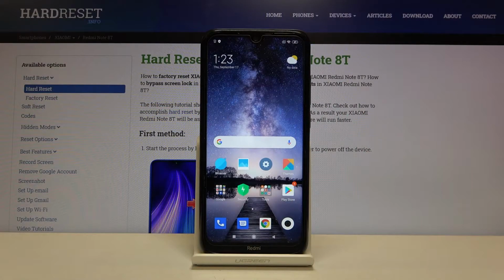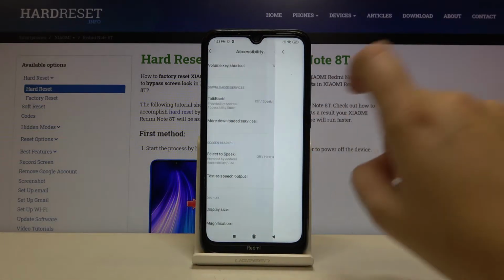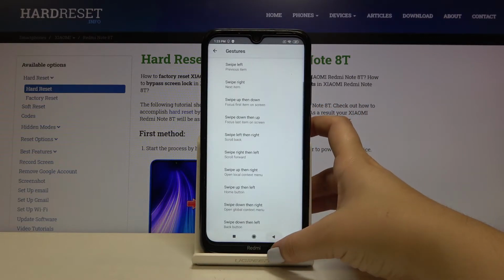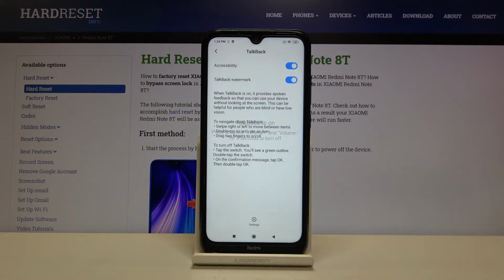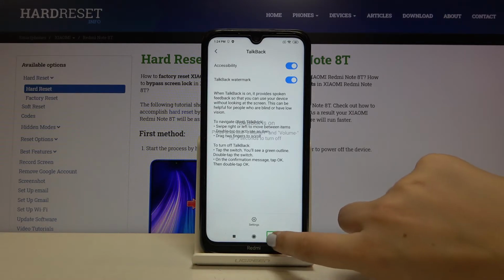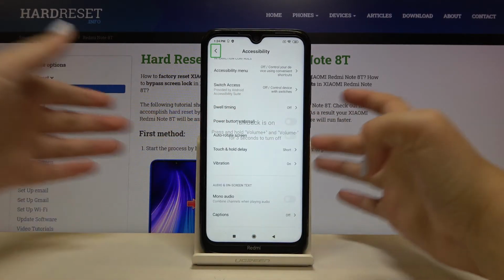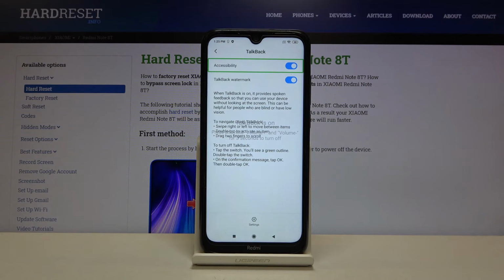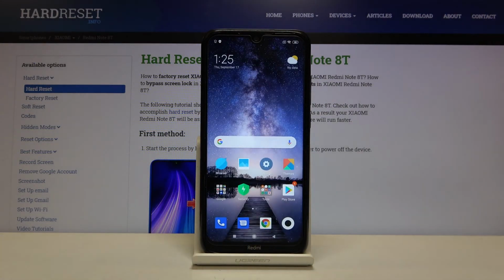How to Enable TalkBack Mode in XIAOMI Redmi Note 8T – Turn On / Off Screen Reader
Learn more info about XIAOMI Redmi Note 8T:
Do you need to use a screen reader in XIAOMI Redmi Note 8T? Are you wondering how to activate or deactivate TalkBack in XIAOMI Redmi Note 8T? Come along to the tutorial, where we show you how to smoothly use talkback mode in XIAOMI Redmi Note 8T. If you need to check the best way to open/close talkback in your Xiaomi device, follow the attached instructions and use Xiaomi talkback successfully. Let’s use presented instructions and activate/use/quit talkback in XIAOMI Redmi Note 8T. Visit our HardReset.info YT channel and discover many useful tutorials for XIAOMI Redmi Note 8T.

How to use Talkback Mode in XIAOMI Redmi Note 8T? How to enable Talkback in XIAOMI Redmi Note 8T? How to exit Talkback Mode in XIAOMI Redmi Note 8T? How to quit the Talkback Mode in XIAOMI Redmi Note 8T?